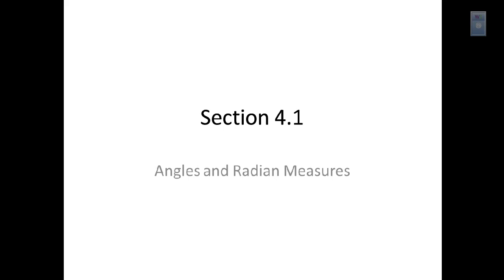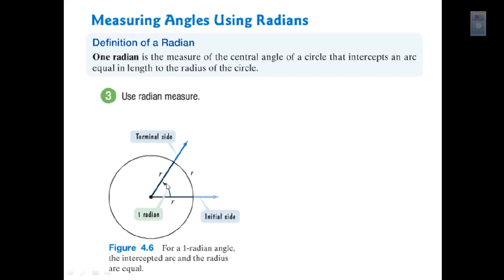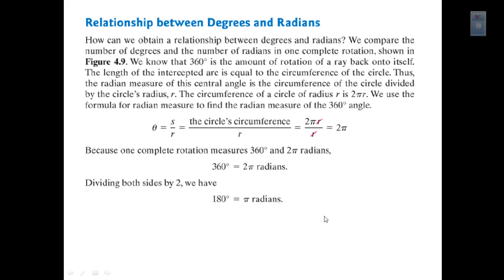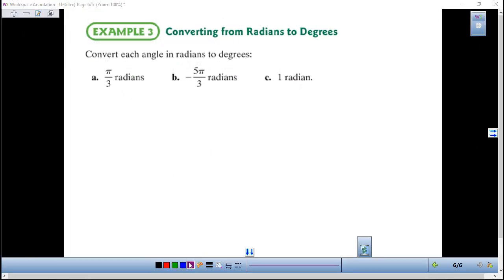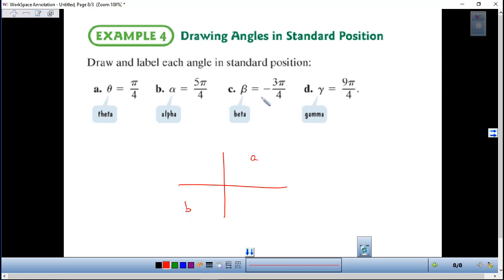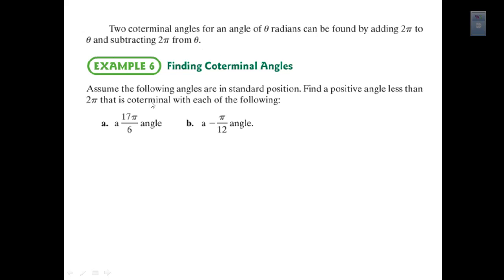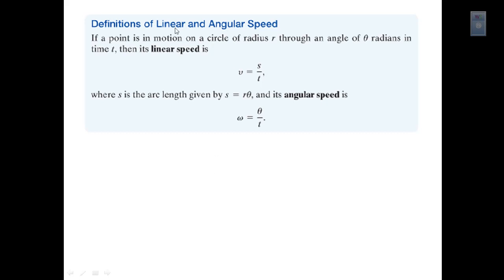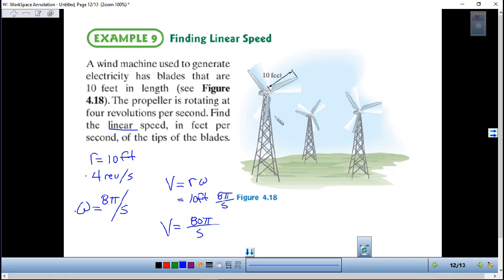Precalculus 4.1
Angles and Radian Measure